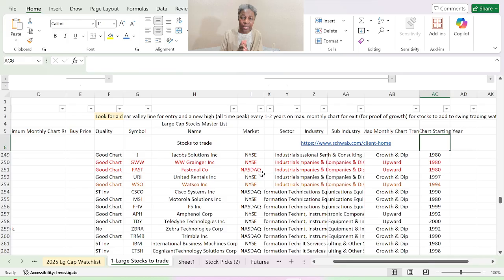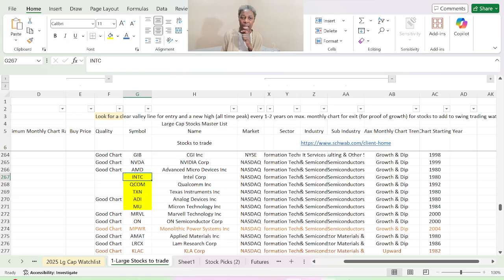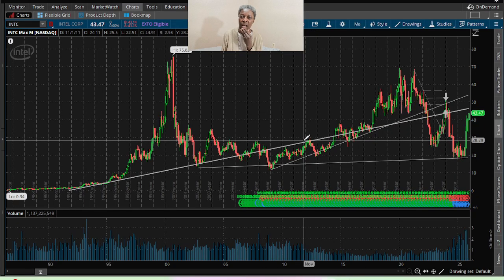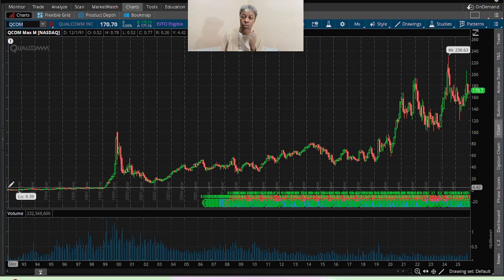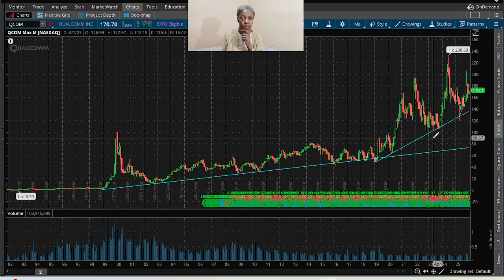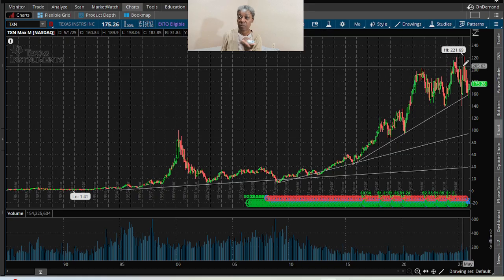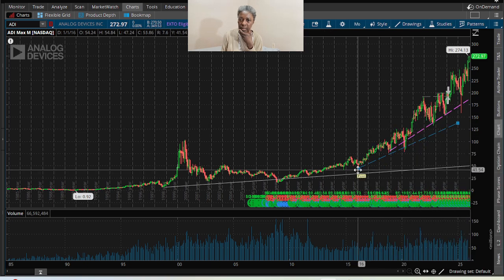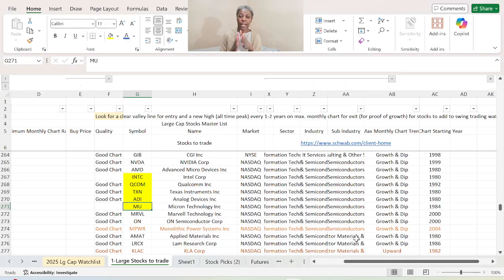Should you include sector or market strength when choosing stocks for your watchlist v300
INTC, QCOM, TXN, ADI, MU

Initial Stock Selection
Use a brokerage platform (e.g., Charles Schwab) to filter U.S. stocks by large-cap and major exchanges (NYSE, NASDAQ).
Export the list (around 300 stocks) to a spreadsheet for further filtering.
Remove non-corporations (LLC, LLP) to avoid tax complications.
What stocks to add to watchlist for swing trading
Upward Large Cap Stocks
Use maximum monthly chart to determine the overall trend of the stock chart
Determine the valley support line (s)=Long uptrend line passing by the valley of the mountains with multiple price touch points=Potential Entry Point
Frequent new highs every 1-2 years = Potential Exit Point
Pick a stock for your watchlist if you can estimate both your entry and exit points.
Good stocks to add to your 2026 watchlist for swing trading
Higher lows at the valley
Higher highs at the peak
Choose a stock you can invest in in long term and swing trade it along the way by buying it around the valley and selling it after the peak.